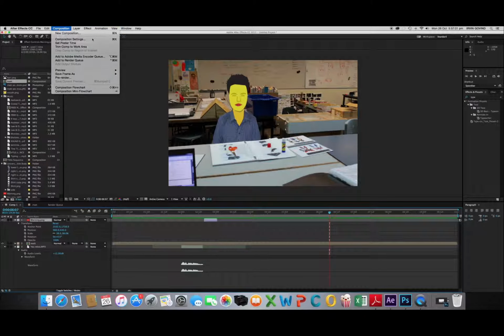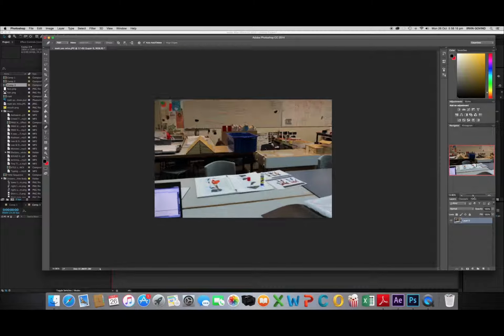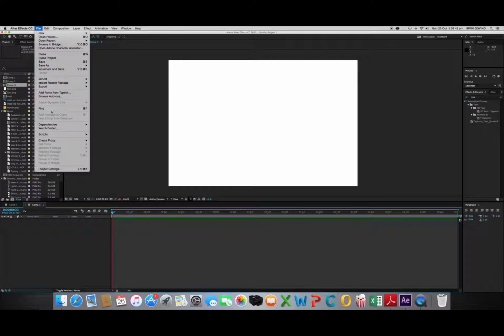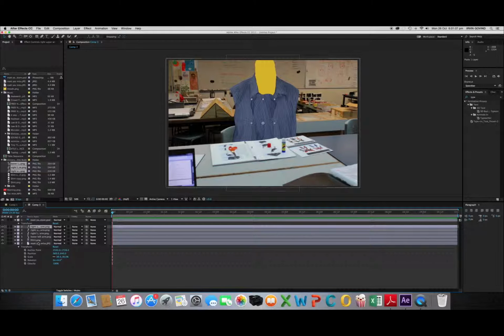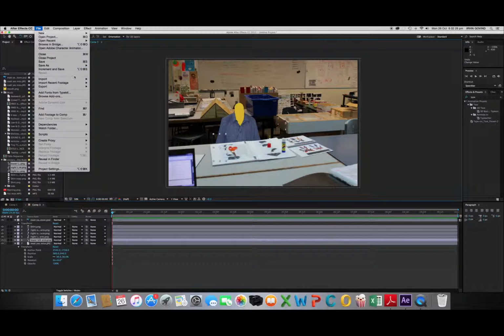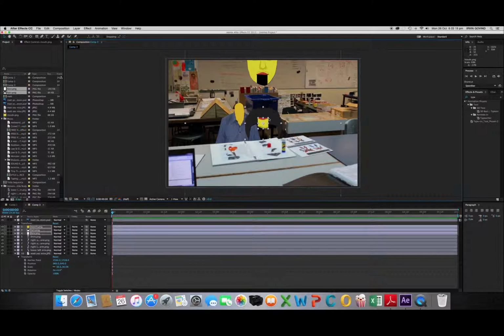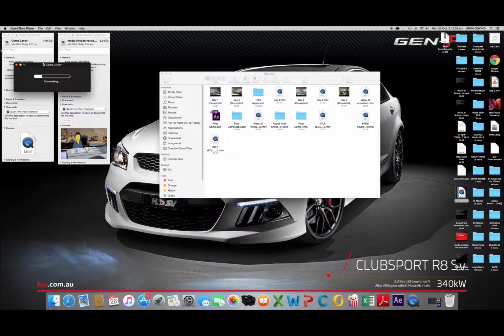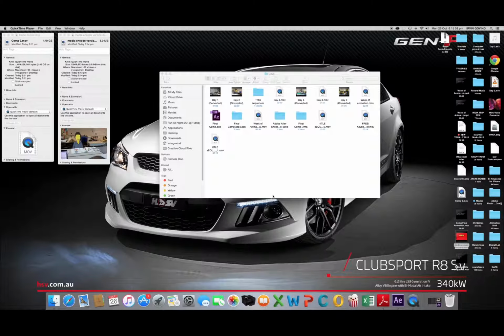Tutorial on how to make a scene